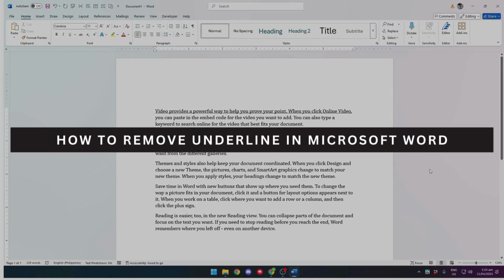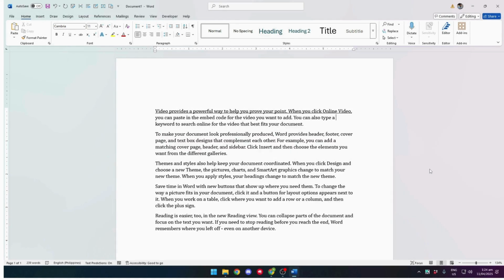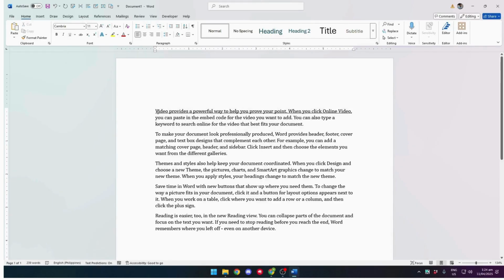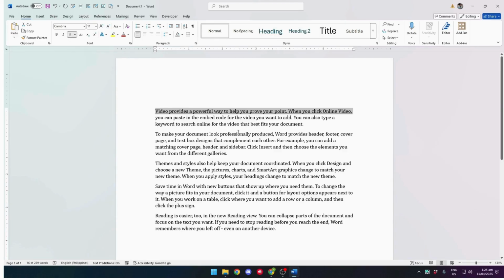How to Remove an Underline in Microsoft Word | MS Word Tutorial (2027)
Seeing underlined text in your Word document that you don’t want? This tutorial will show you how to remove an underline in Microsoft Word, perfect for beginners editing formatted text, hyperlinks, or automatic styles. Whether it’s manual or auto-applied, we’ll help you clean up your formatting fast.

In this tutorial, you'll learn:
How to remove underlines from selected text or the whole document
Step-by-step instructions for removing hyperlink underlines and style-based underlines
Tips for using the Font menu, keyboard shortcuts, and style settings

Clean up your formatting—follow these steps to remove underlines in Microsoft Word with ease!